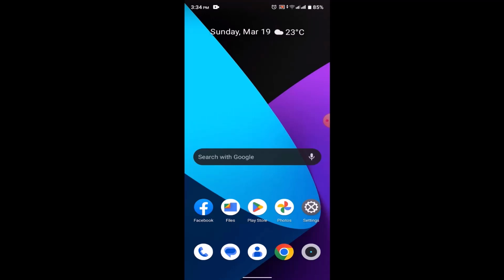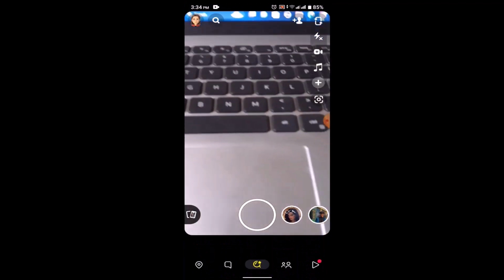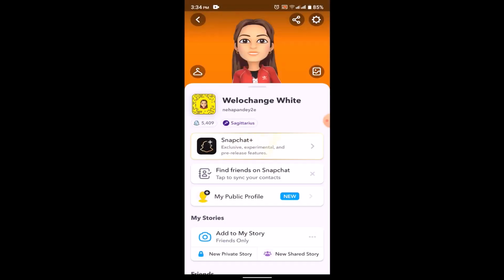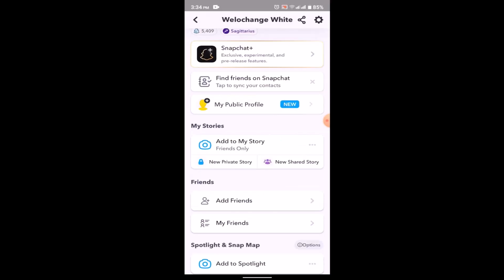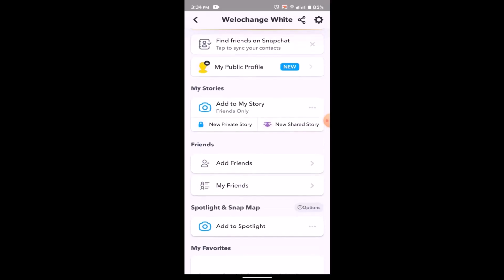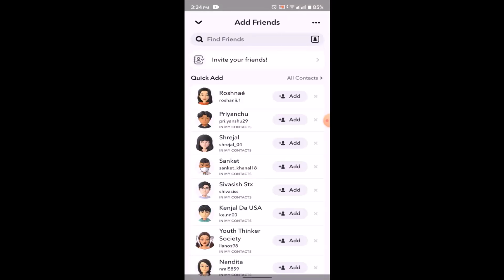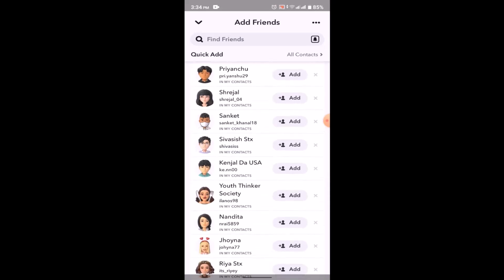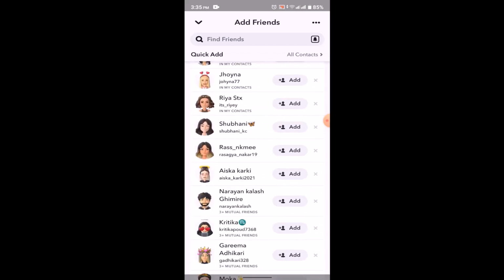Snapchat Mutual Friends - How to See Mutual Friends on Snapchat !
How do you know if your best friends are mutual on Snapchat?

This video guides you in an easy step-by-step process to see mutual friends on Snapchat.

Chapters / Timestamps
0:00 Intro
0:24 See mutual friends
0:24 Outro